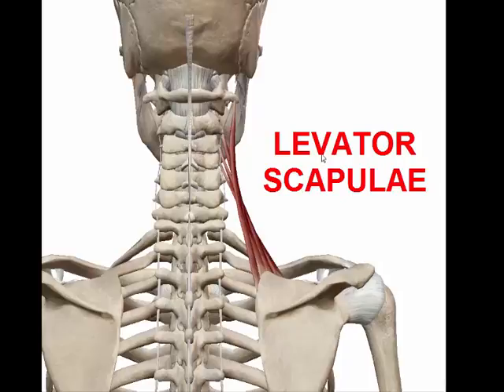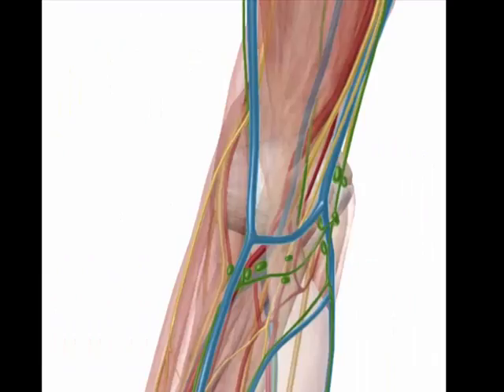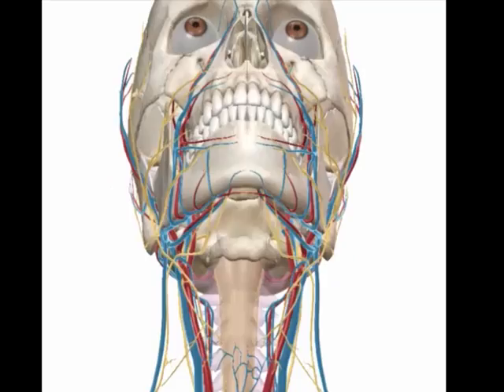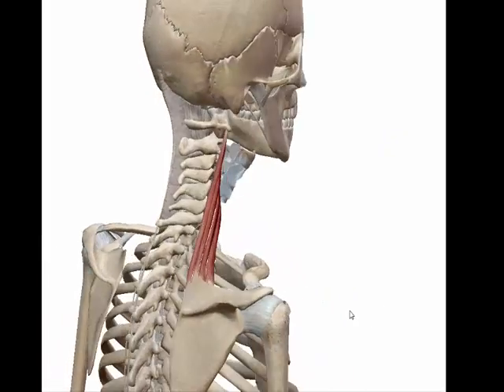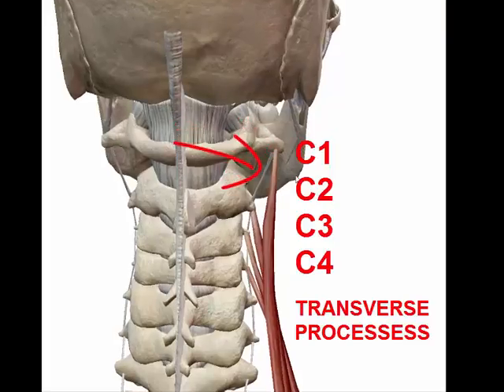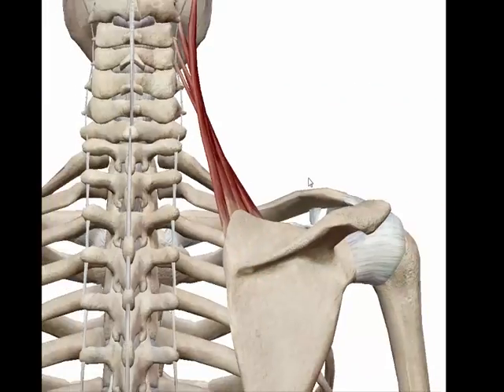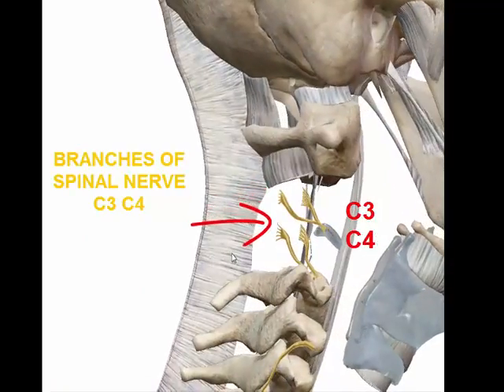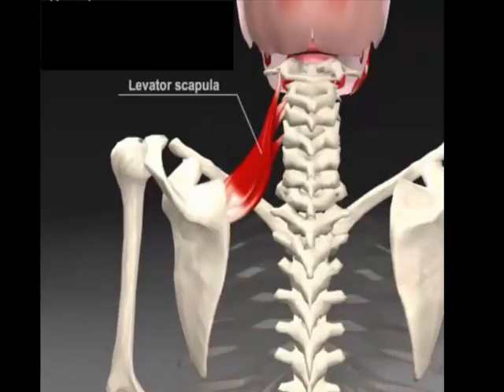MUSCLE# LEVATOR SCAPULAE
levator scapulae is a skeletal muscle situated at the back and side of the neck.